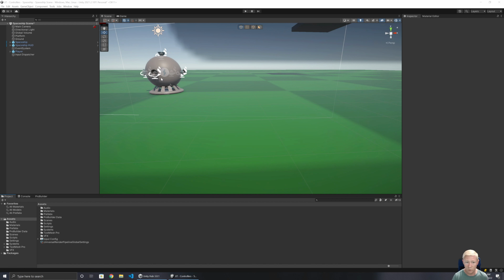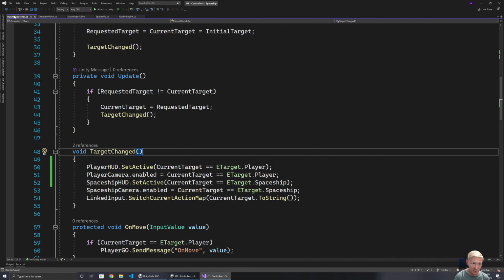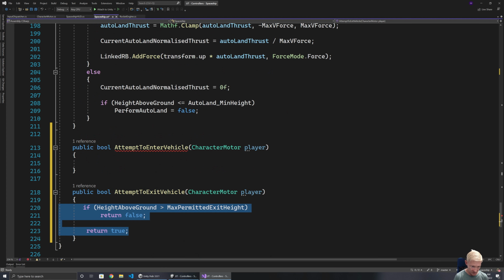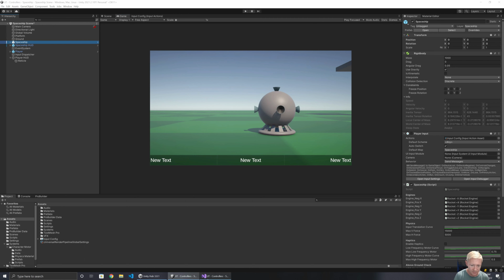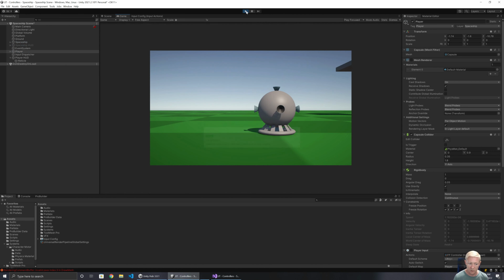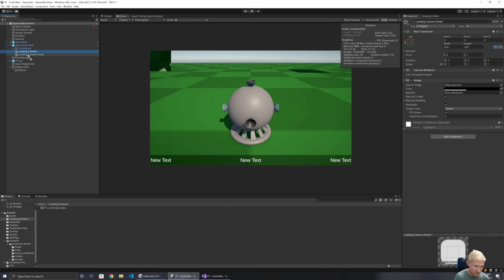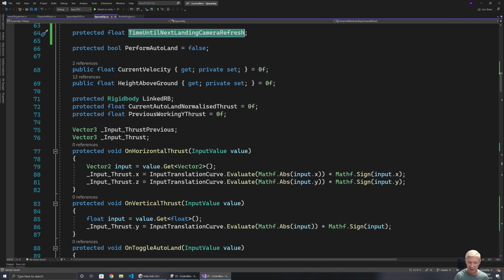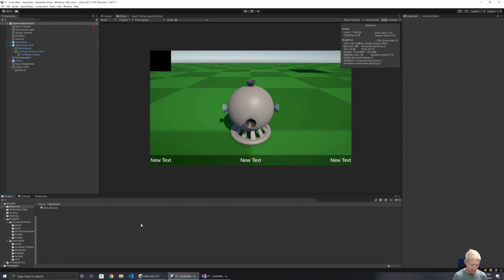Unity Tutorial: Simple Spaceship (Part 4 - Landing Camera and Polish)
In the latest video in the Spaceship series we'll be adding support for HUD switching; safely entering and exiting the spaceship; and, a camera to help us out with precision landings.

➔ Paul Berry
➔ Grant Coble-Neal
➔ Kasper Enwall
➔ Adam Ercanbrack
➔ Maxamillian Marsh
➔ Kalvin Pearce
➔ Bradley Seymour
➔ SiliconOrchid
➔ Callan Syratt
➔ Daniel Williams